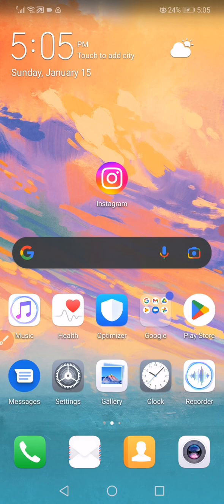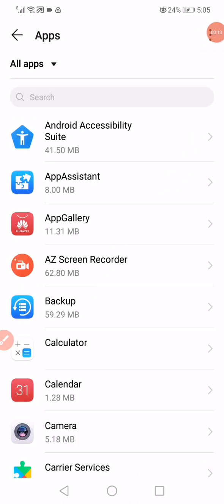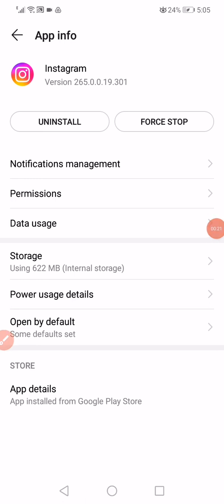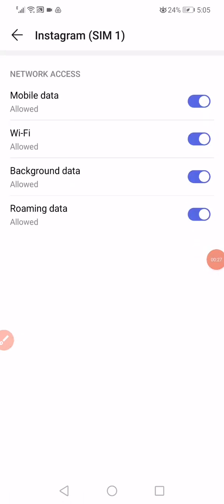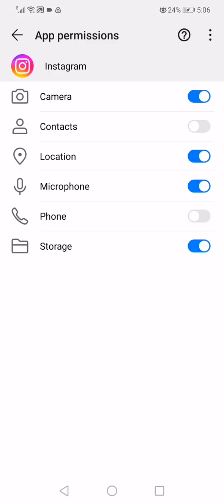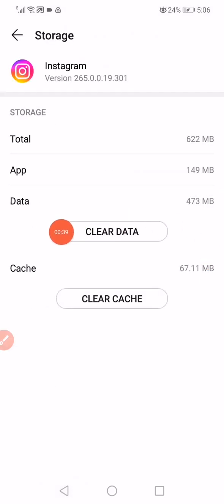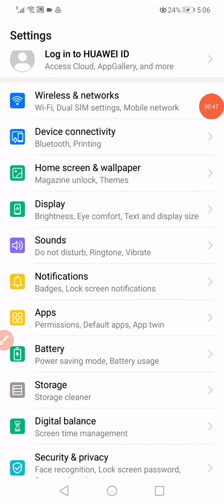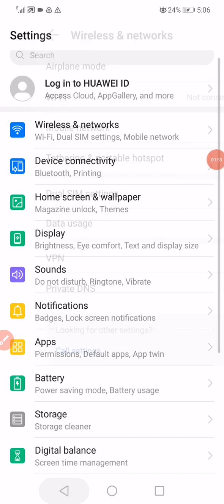Instagram Story: No Music Results Found on Android and IOS 2023 Fix